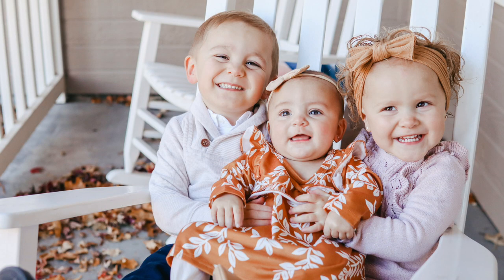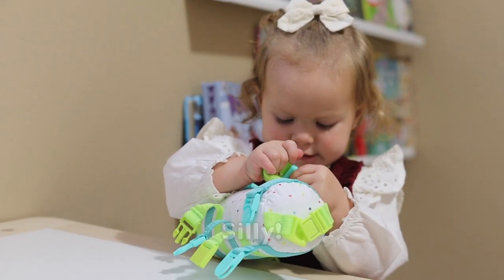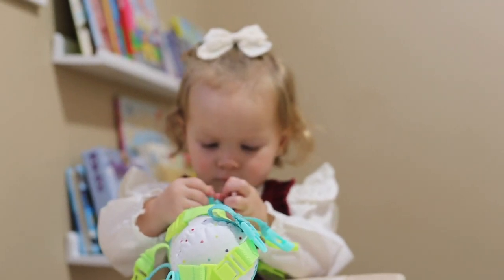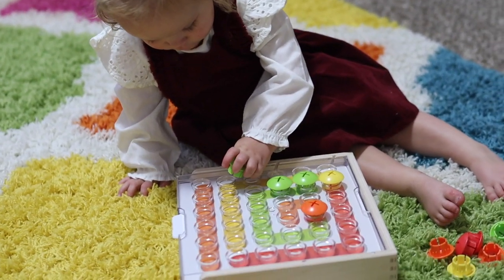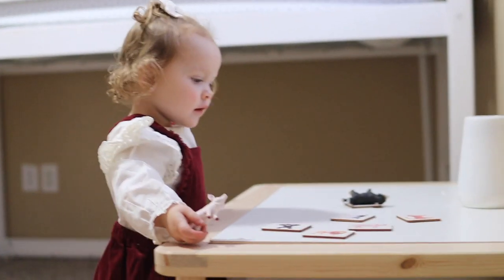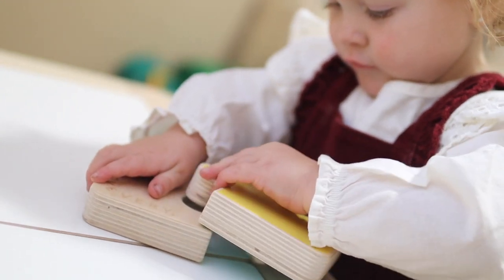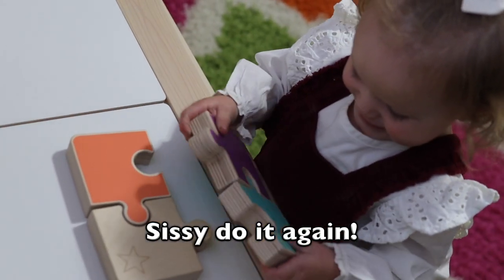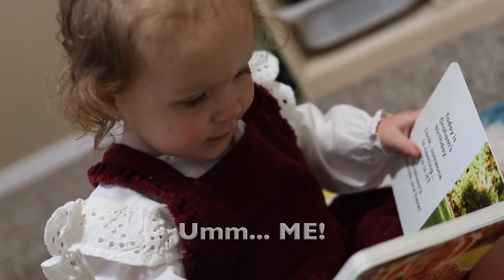LOVEVERY PLAY KIT UNBOXING | The Companion Play Kit for 22-24 Months | Lovevery Play Kit Reviews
A HUGE THANK YOU to Lovevery for sponsoring our family and this video today! And while YES, this is a LoveveryGift, the opinions and review I will share in this video are genuine, honest and 100% my own! I'd never recommend a product for your family I wasn't interested on using with my own family!

We are the Carnahan Fam! We're a young, growing family with our THREE children under the age of three! Our videos focus on activities for your FAMILY, LEARNING, MOTHERHOOD and more! ❤ ❤ ❤